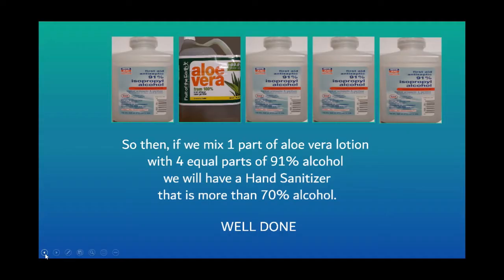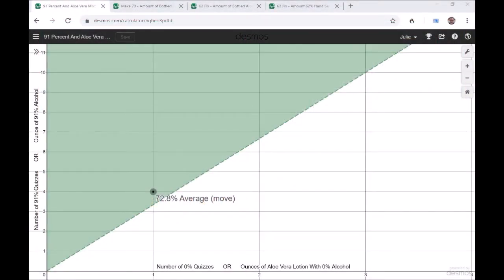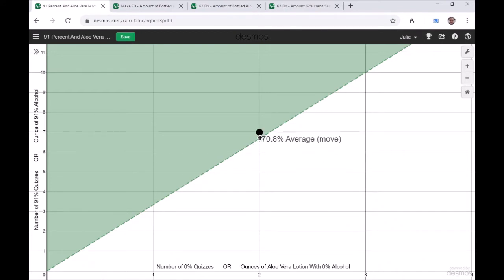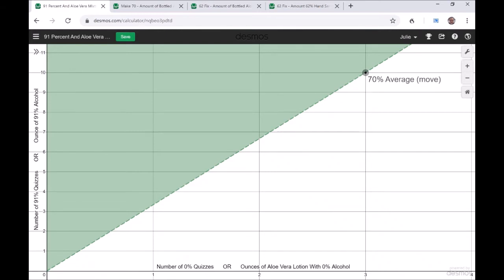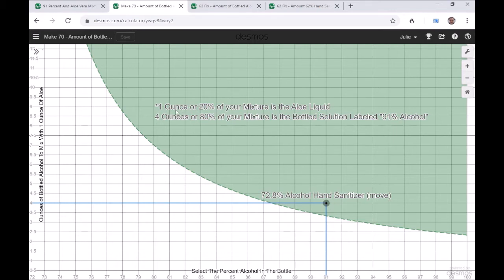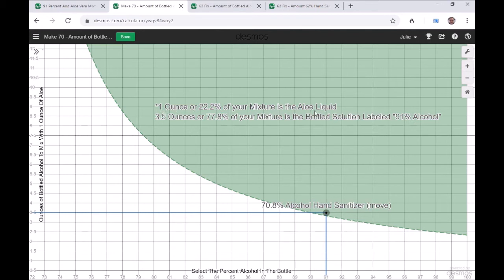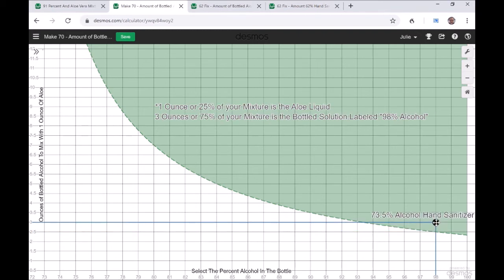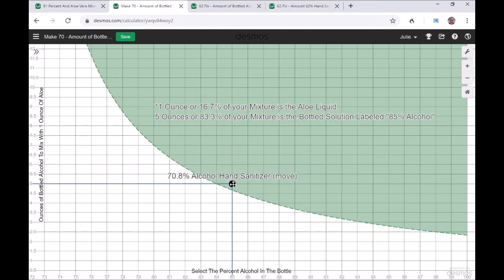Math tools for graphing mixtures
Mrs. Frey-Brunetto teams up with her husband, Mr. Brunetto to show students how to use a graphing tool to measure ingredients for hand sanitizer mixtures.